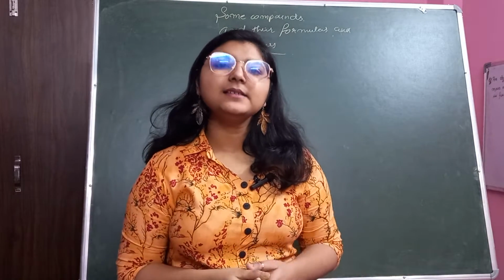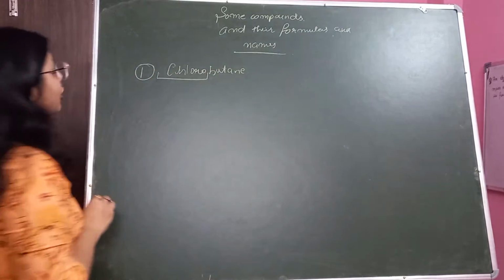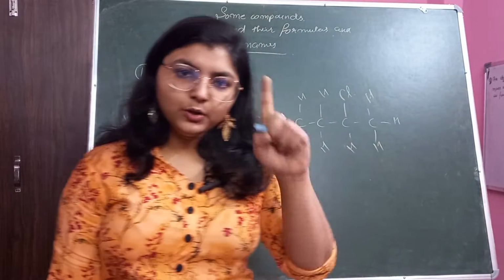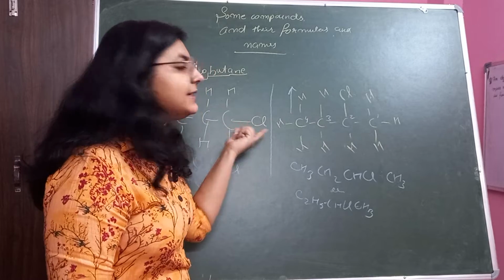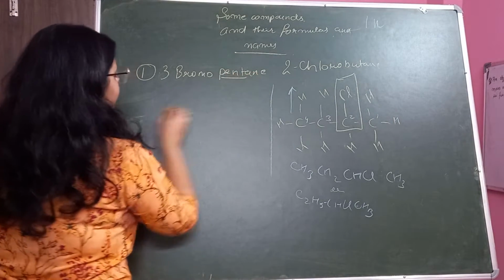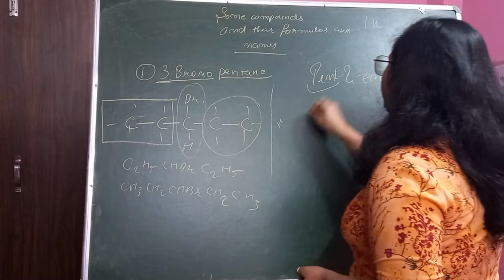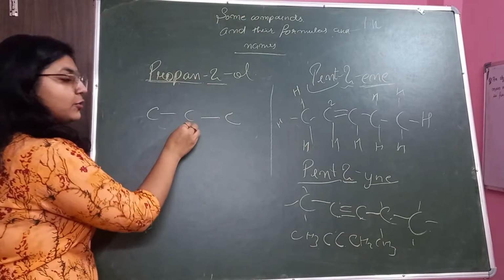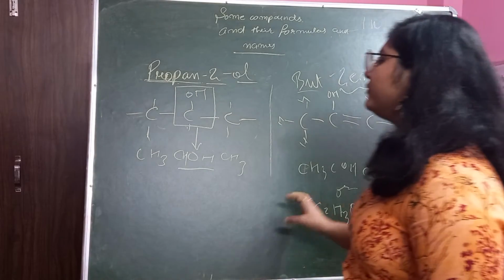Examples of some covalent compounds | Carbon and its Compounds | Science | Class 10th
In this video I have taken some examples to explain the nomenclature and structure of a compound.
Hope that I clear your concepts.